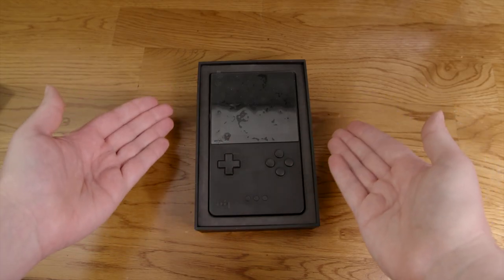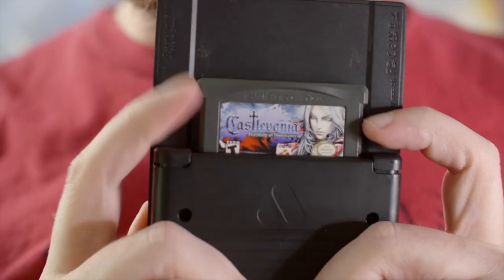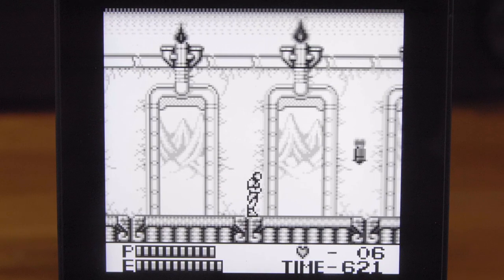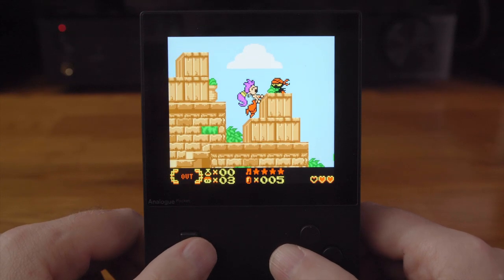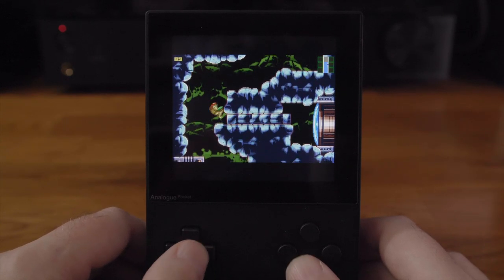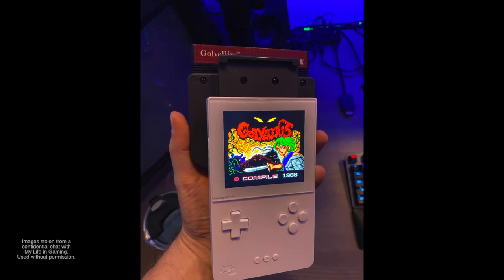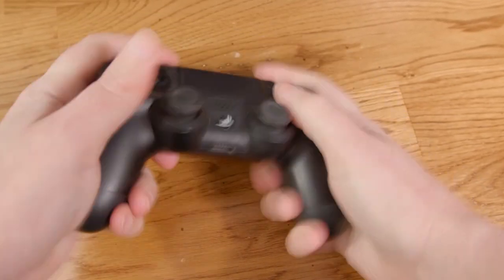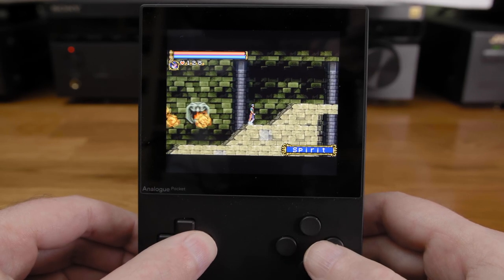The Analogue Pocket - REVIEW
Episode
330 - Analogue just released their Pocket portable FPGA game system that plays Game Boy, Game Boy Color, Game Boy Advance and even Game Gear games with an optional adapter. In the future it will also play Atari Lynx and Neo Geo Pocket Color cartridges. But is this device any good or it simply a money grab?

►The Game Sack Web Site!